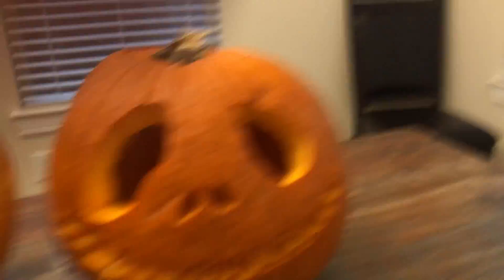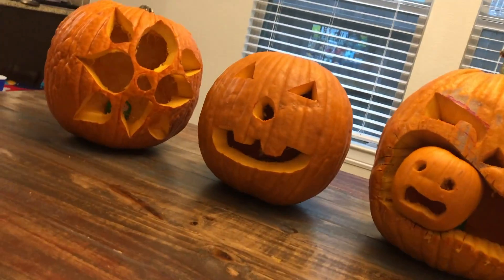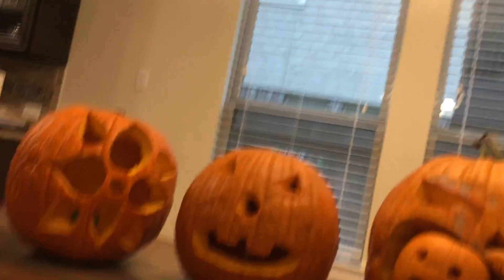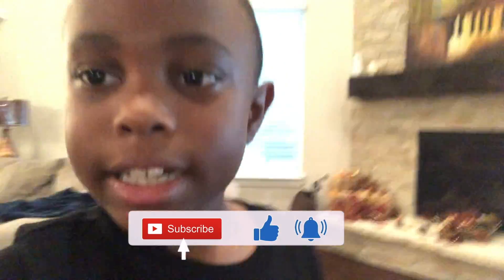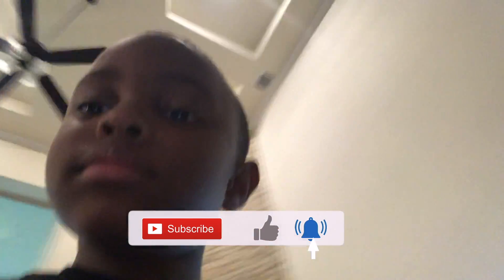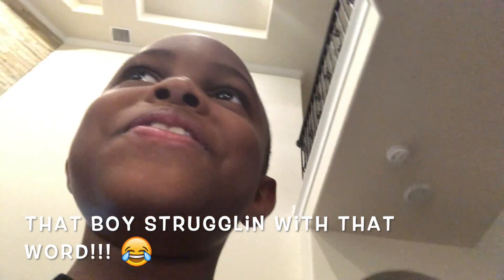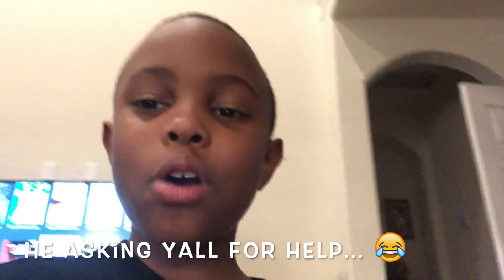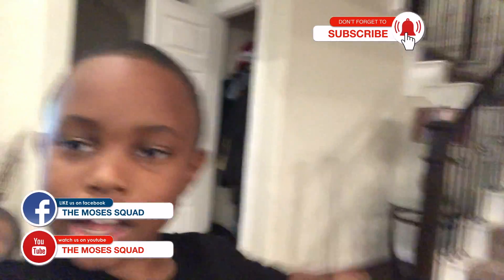Gary Jr.'s HILARIOUS first video...Watch til the end!!!